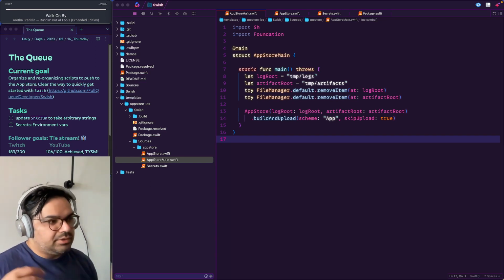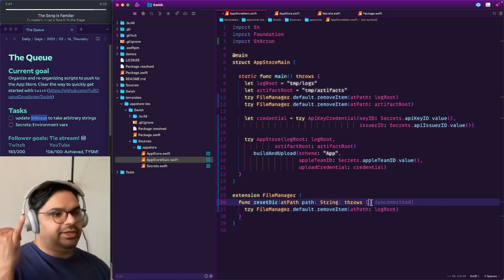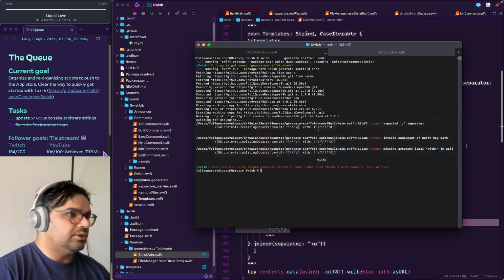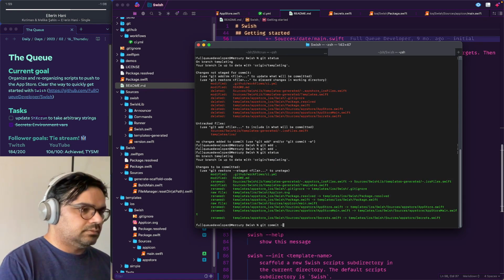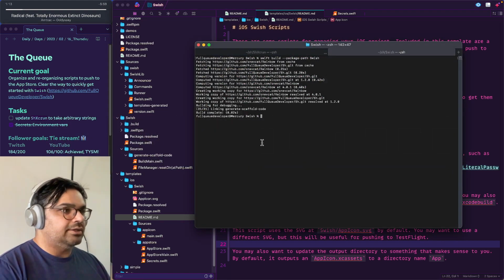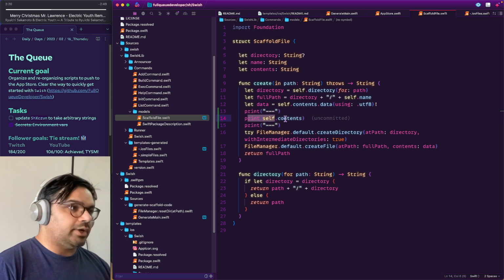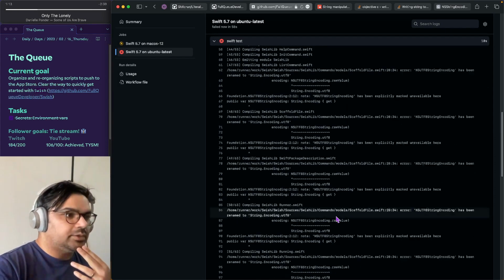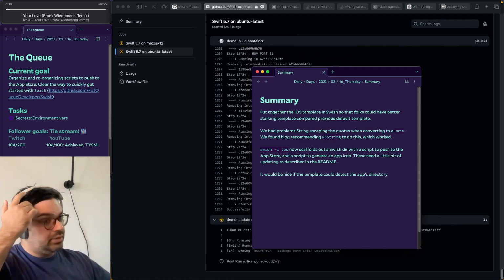💜 Push your iOS the App Store using Swish: a scripting helper for Swift language | Thursday, Feb 16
📆 Originally broadcasted live from New York on Monday, Feb 6, 2023

💡 SUMMARY
Today we continue on templating out a script in Swish for pushing apps to the App Store. After installing Swish using Homebrew, you can run `swish -i ios` to scaffold out this template in your own app.